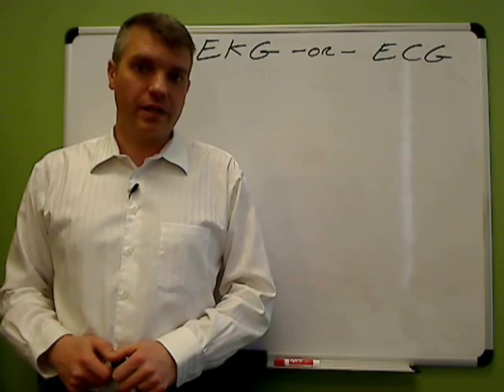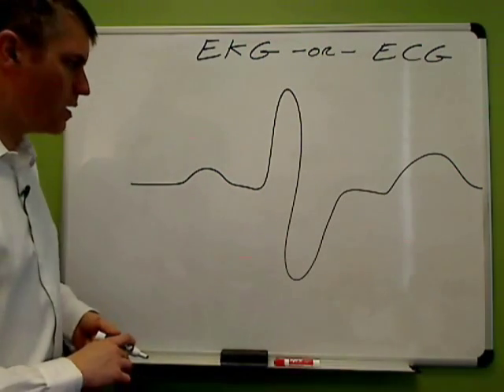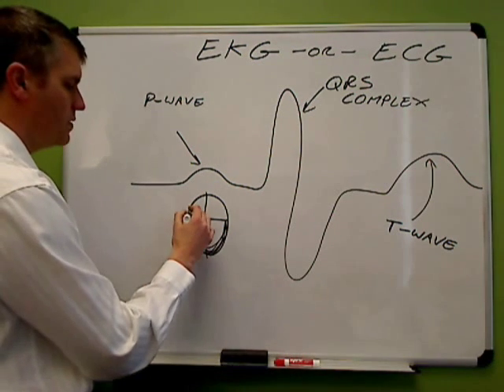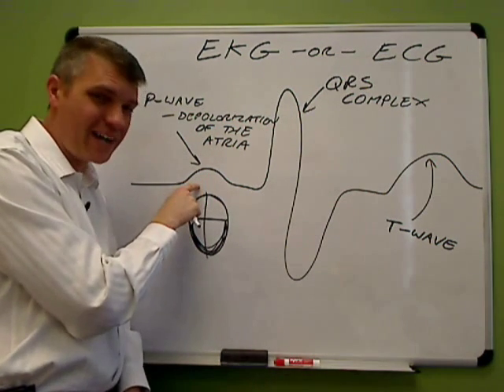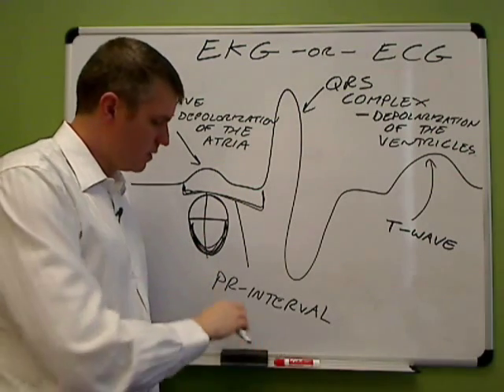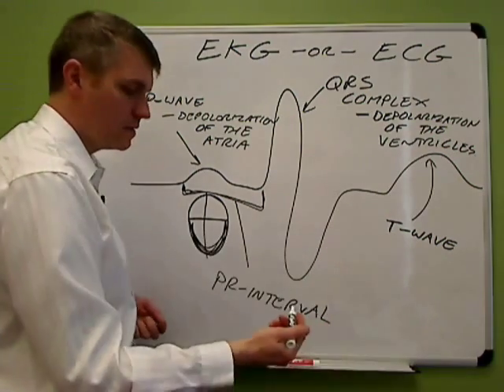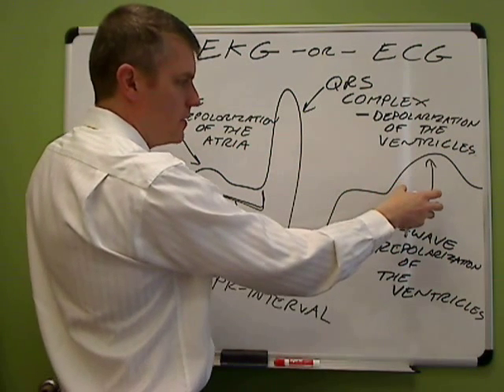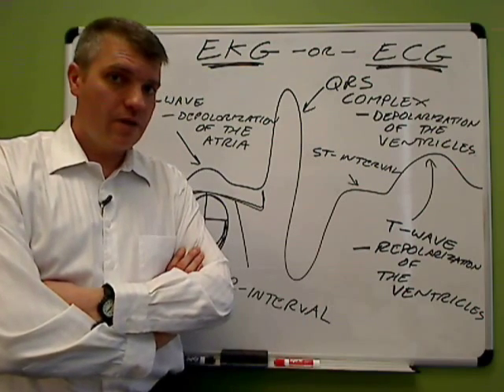EKG or ECG Electrocardiogram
Description of what an EKG is as well as the major parts of an EKG.  Recorded at Glen Oaks Community College, Centreville, Michigan by Dr Ren Allen Hartung.